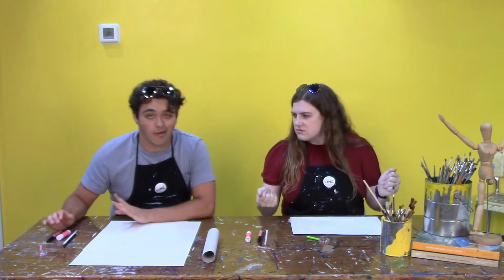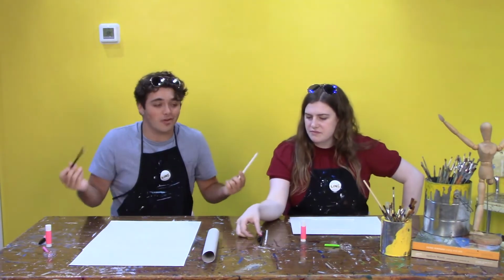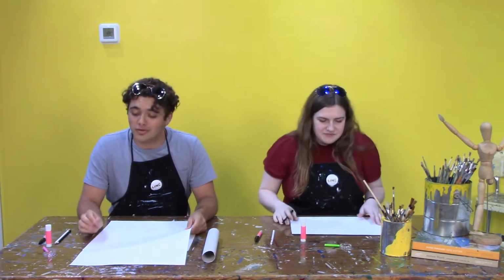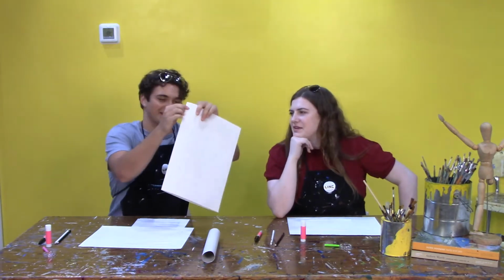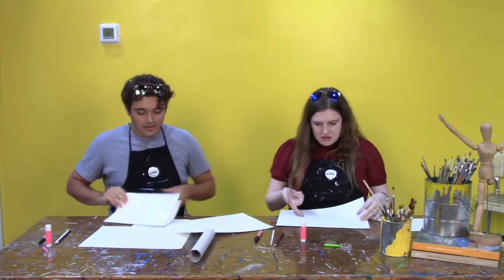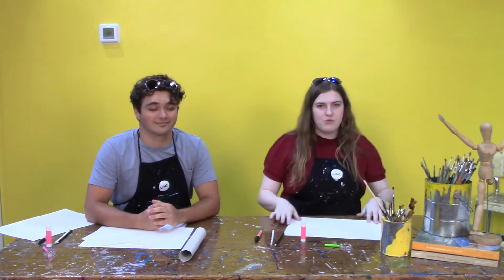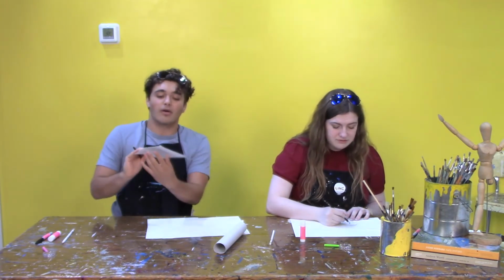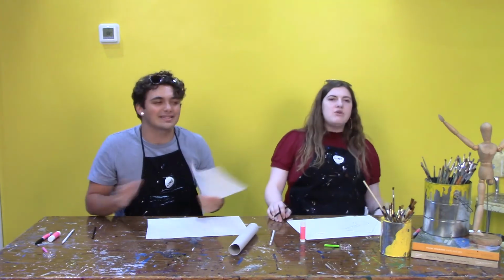DrawPaintSculpt: Lesson 2 Zoom in Zoom Out 2020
On its way to being a low budget cult classic, this is the second in a series of twelve free art videos intended for kids ages 6-13. Watch characters Donatello and Botticelli as they explain the idea behind each lesson. Videos were written and produced by Carrie Patterson in Leonardtown, Maryland with videographer Greg Staley. Actors are Xander Toti and Kate Cognard-Black. Artists are friends and local children in southern maryland. You can buy the full lesson plan and follow along at home.